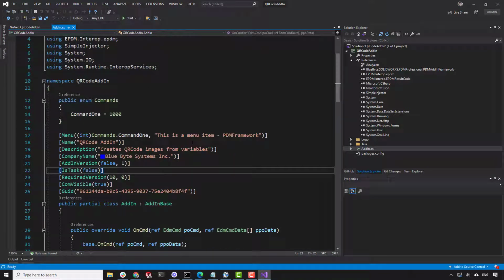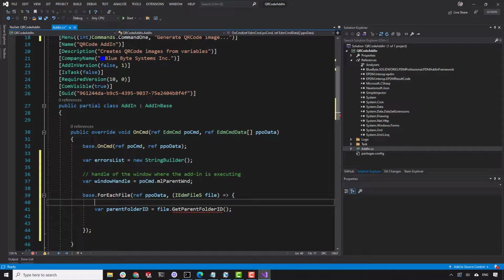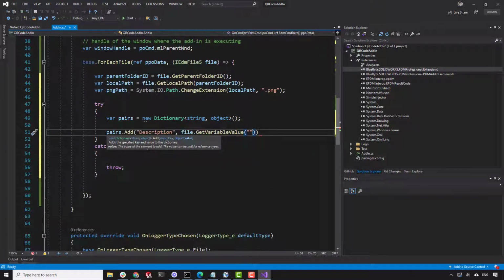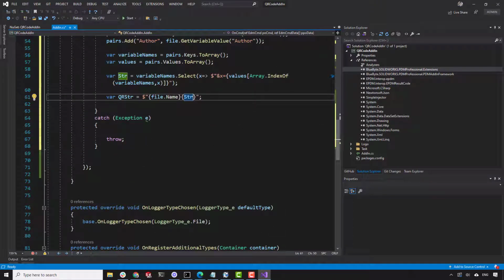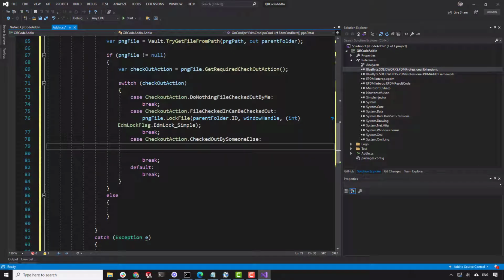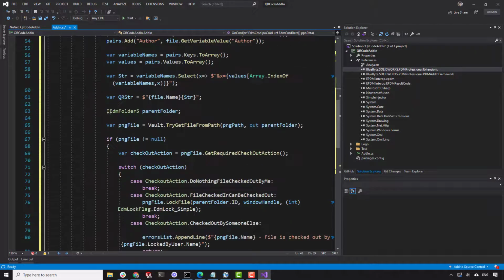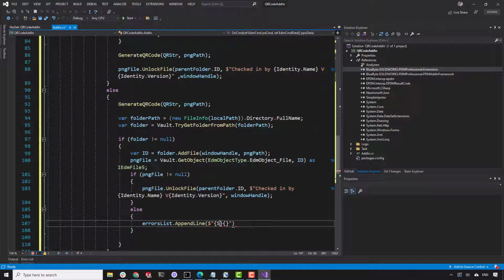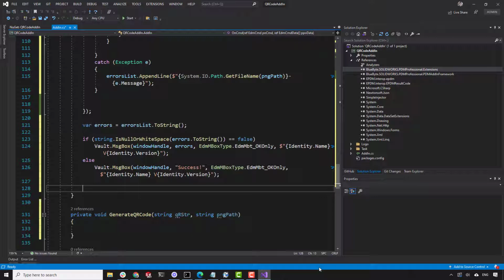(4/6) QRCode add-in - PDMSDK - Core logic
PDMSDK is a productivity library that builds on top of the SOLIDWORKS PDM Professional API to make developing PDM add-ins faster and easier. It improves upon the PDM task interfaces and brings features such as logging, dependency injection, and more.

In this video, Amen outlines the main objective of the QRCode add-in version series. The QRCode add-in generates a QRCode image from a PDM file and saves a png into the vault.

PDMSDK is a productivity library to help developers develop PDM add-ins more confidently: